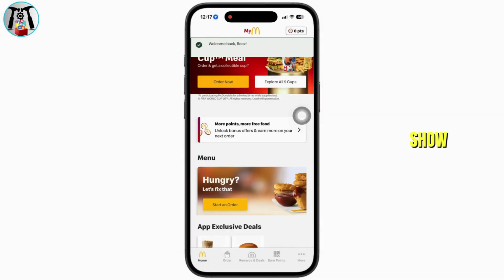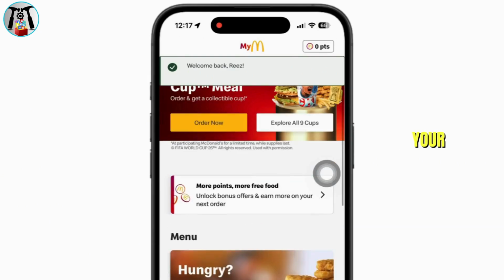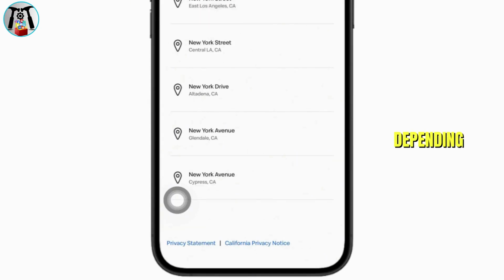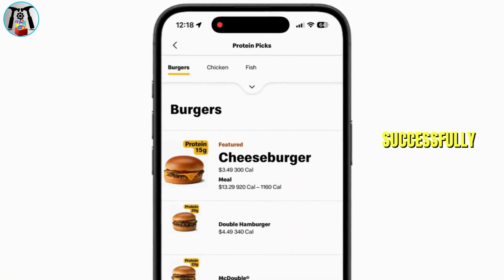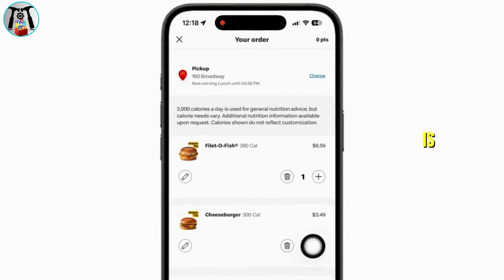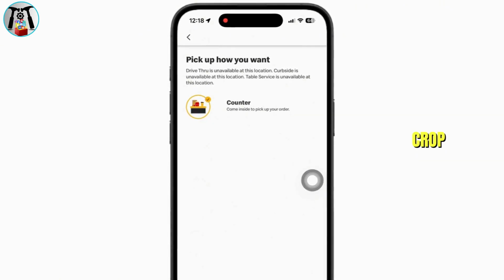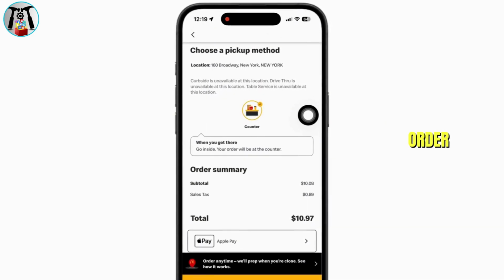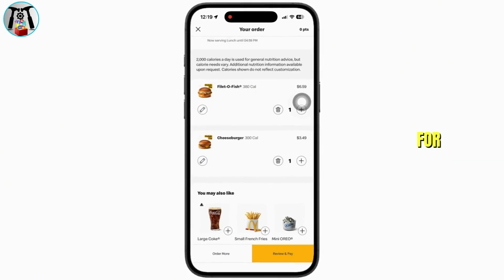How to Get Your Order Code in McDonald's App | Find Order Details (2026)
Want to find your order code in the McDonald's app? In this quick 2026 tutorial, you'll learn how to locate your order details and find the code needed for your McDonald's order.

This video shows you how to open the McDonald's app, access your recent orders, view order information, and find your order code or confirmation details.

If you're searching for how to get the order code in McDonald's app, McDonald's order code, find McDonald's order number, McDonald's app order details, McDonald's mobile order, McDonald's pickup code, McDonald's app tutorial, or McDonald's order help, this guide will help you find it quickly.

Quick Tip: Keep your order confirmation screen or receipt available until your order is completed, especially for pickup orders.

Timestamps

0:00 – Introduction
0:10 – Open McDonald's App
0:26 – Go to Your Orders
0:48 – Open Order Details
1:08 – Find Your Order Code
1:23 – Conclusion